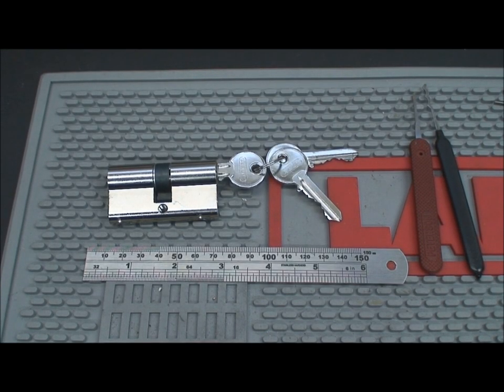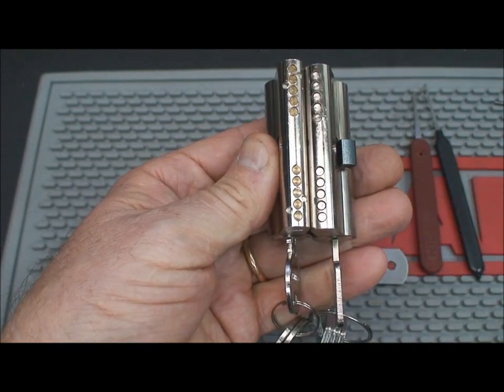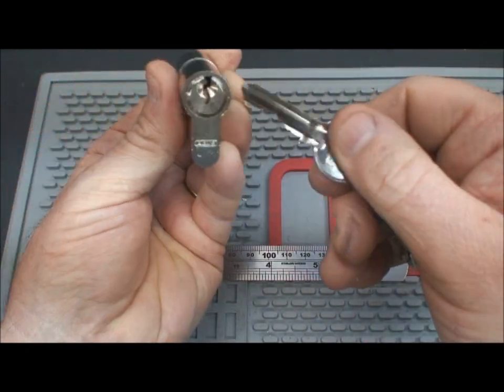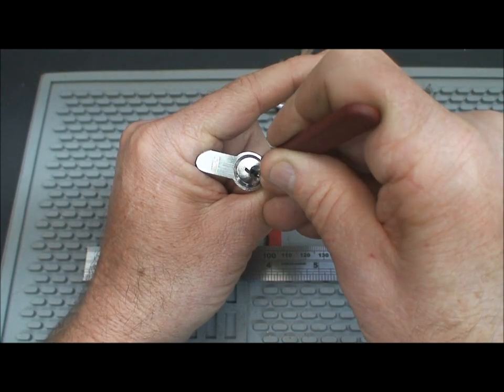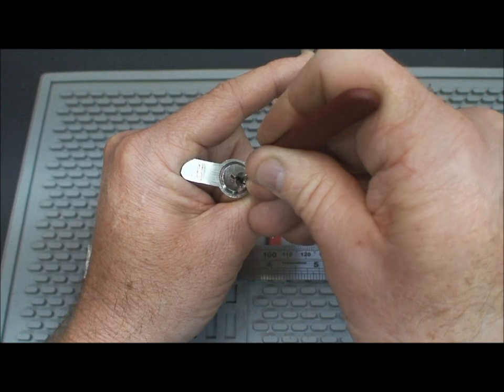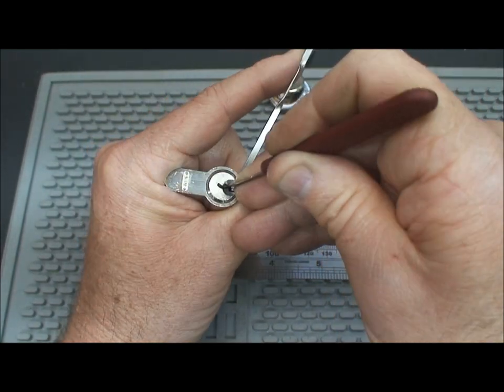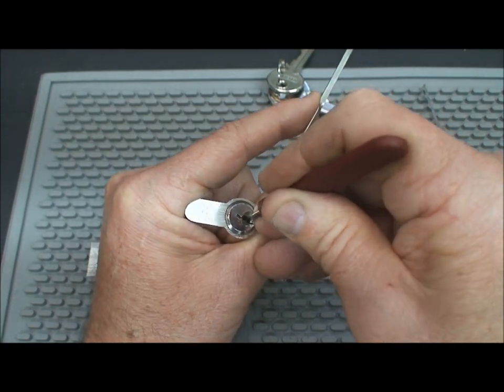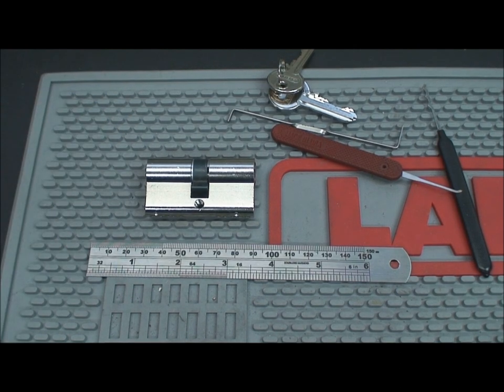(52) Abus Euro Cylinder 5-Pin Model C83 Picked Open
Abus Euro Cylinder 5-Pin Model C83 Picked Open

Outro Music